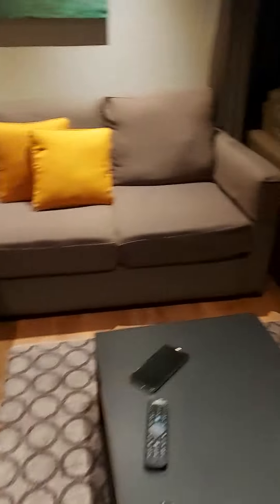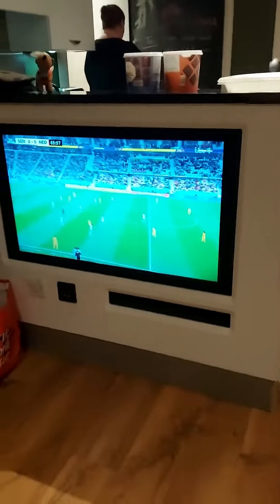tore of my holiday home